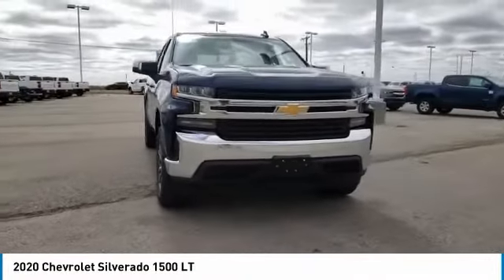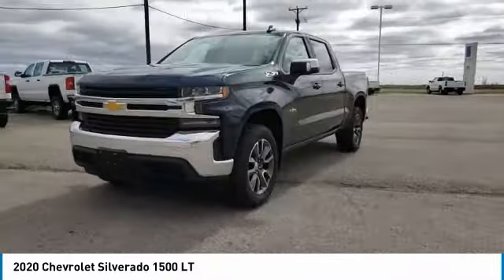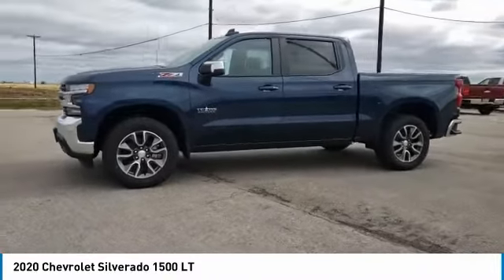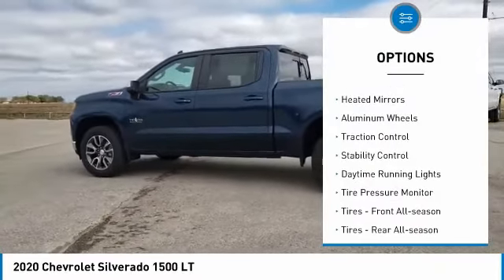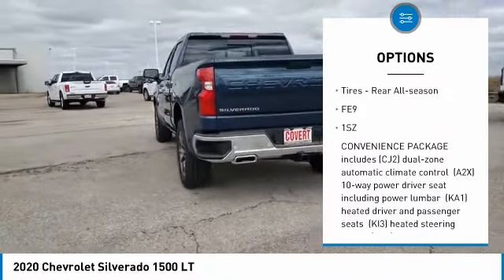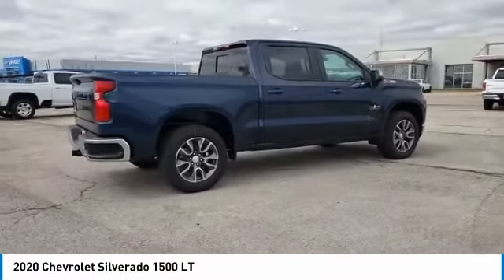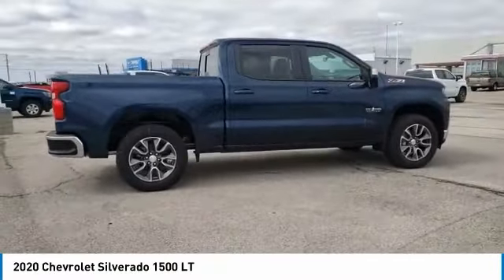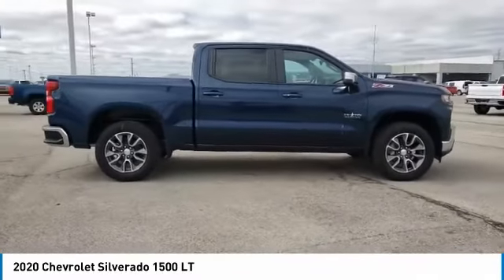2020 Chevrolet Silverado 1500 Georgetown, Austin, Round Rock, Hutto, TX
2020 Chevrolet Silverado 1500 LT
Georgetown, Austin, Round Rock, Hutto, TX

Covert Hutto
1200B E. Highway 79

8-Speed Automatic, 4WD, Black Cloth. Blue Metallic 4WD LT EcoTec3 5.3L V8Whether you are in the market to purchase a new or pre-owned vehicle, if you need financing options, we'll help you find a car loan that works for you! Even if you have bad credit, or are a first time car buyer, you can trust that Covert Ford Chevrolet Hutto will professionally fit you into the automobile of your choice. Please call Dan Covert or text at (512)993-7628 for personal assistance or come out and see us. We are just a short drive from these areas Austin, Round Rock, Georgetown, Leander, Pflugerville, Killeen, Temple and other local cities. Please come out and be apart of the Covert family.